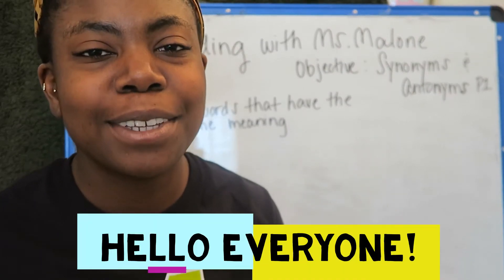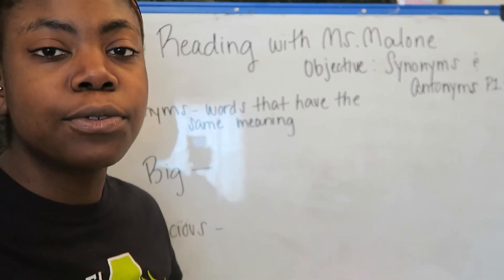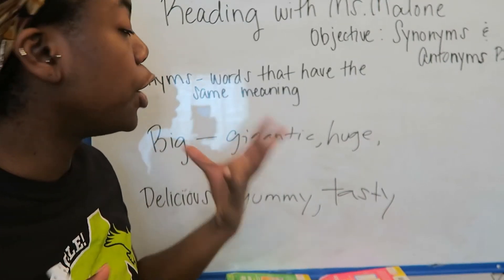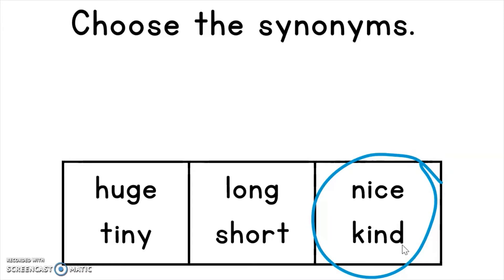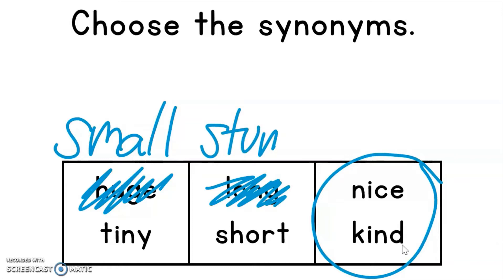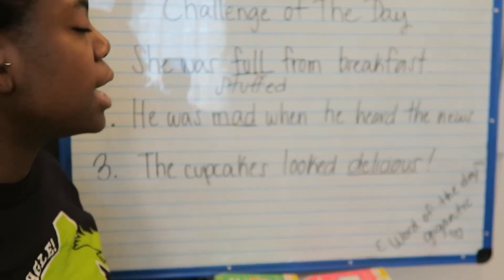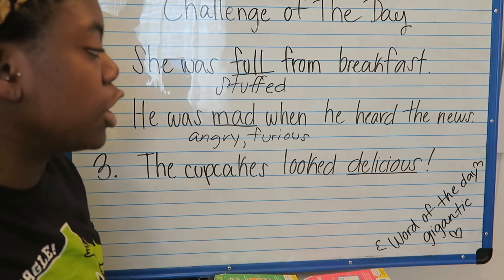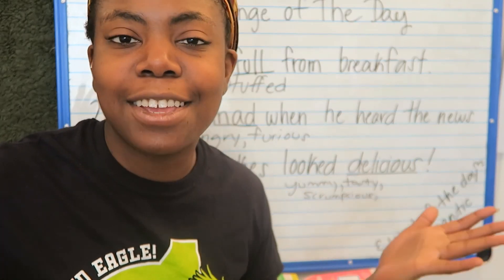Grade 1 Malone Ascend Reading Intervention 4 22 2020